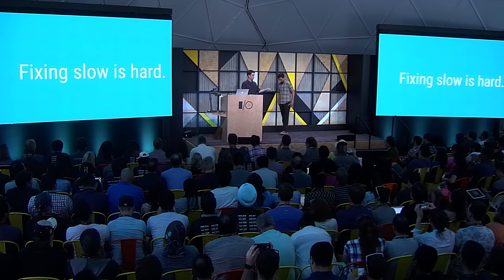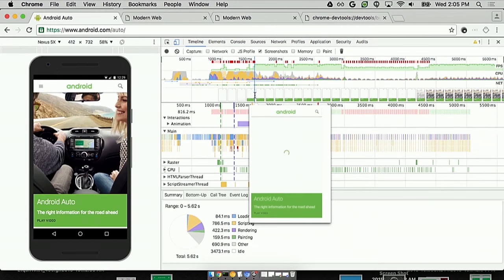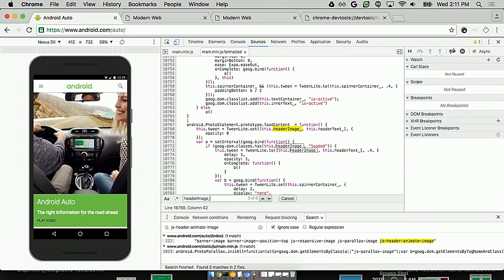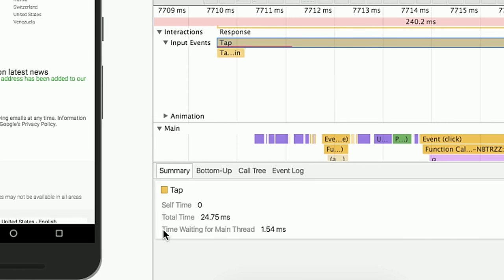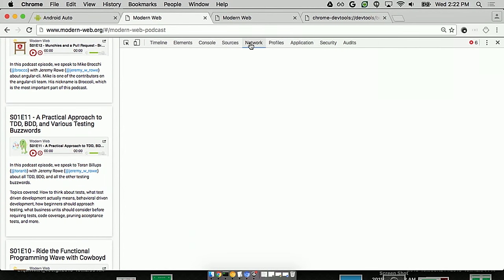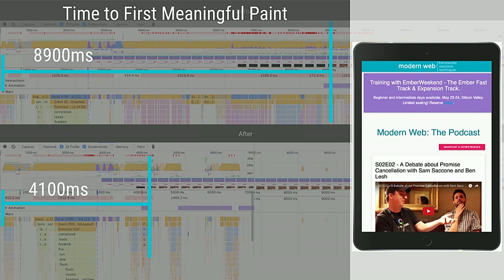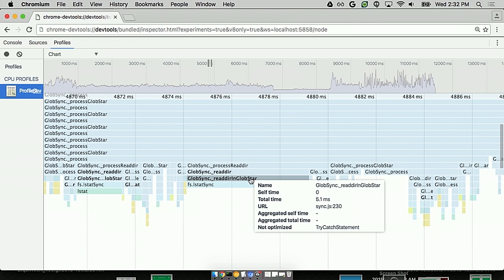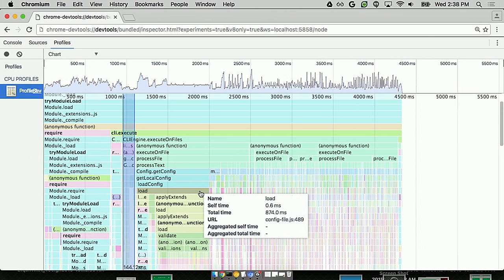Web Performance Tooling - Google I/O 2016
Let Paul Irish and Sam Saccone show you new tips, tricks and features in DevTools (and beyond!) that help you debug the performance of your site. Measuring your key user interactions and diagnosing your bottlenecks is key, and Paul will illuminate the best practices by showing performance opportunities in real world sites.